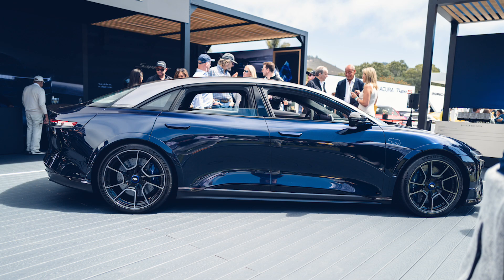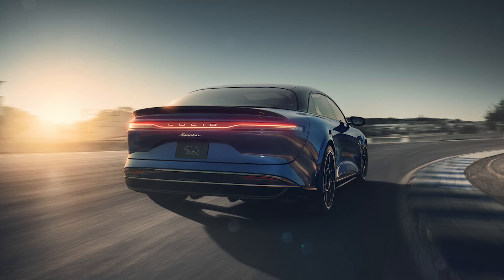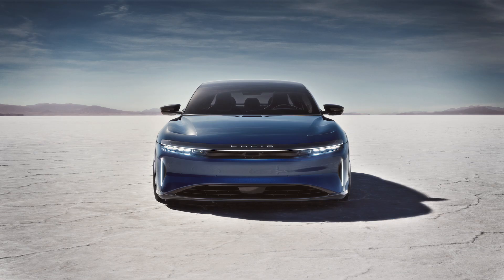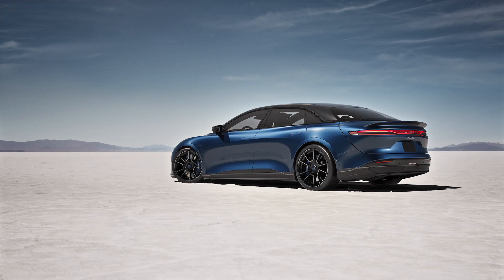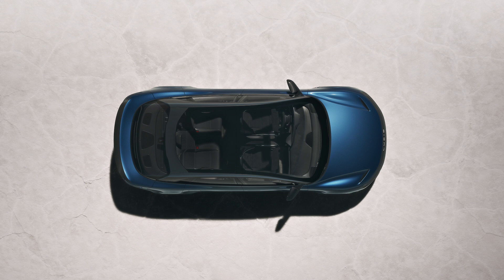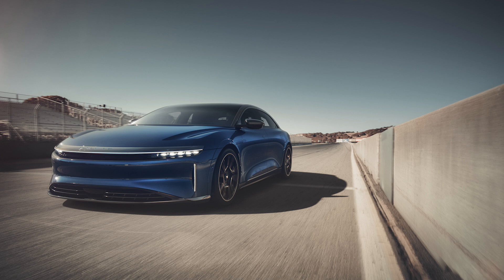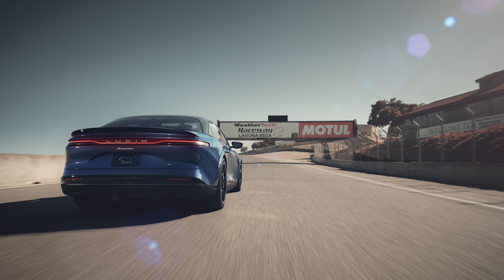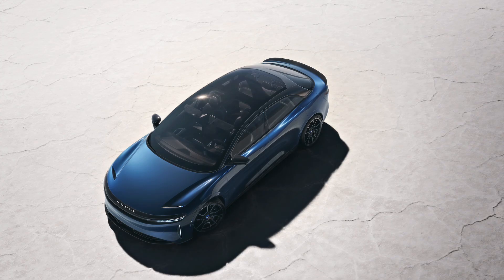David Lickfold | Lucid Motors - The Lucid Air Sapphire (Car Week Chats - Audio Only)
David Lickfold - Director, Chassis and Vehicle Dynamics at Lucid Motors joins me to talk about the new Lucid Air Sapphire shown at The Quail. We have a chat about Lucid, EVs and some of the interesting things you can do with electric motors.

Sam